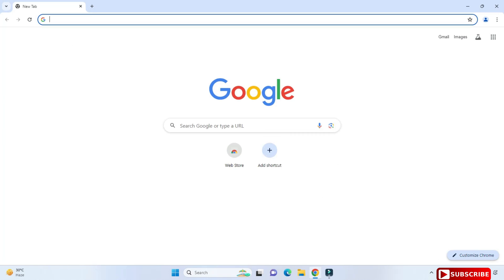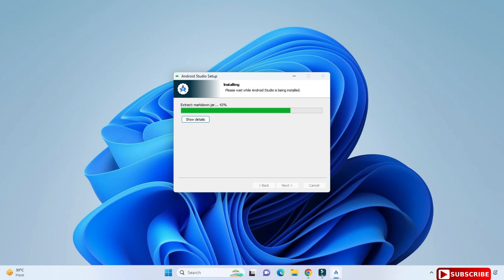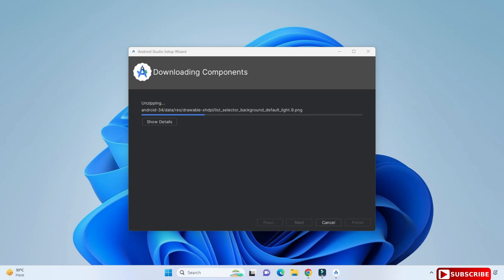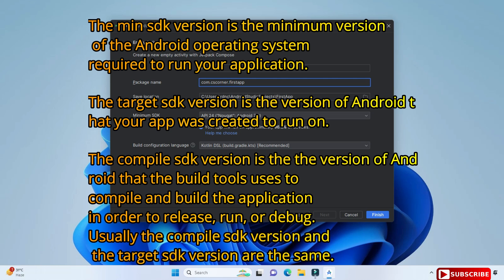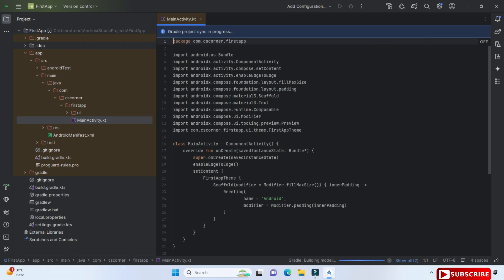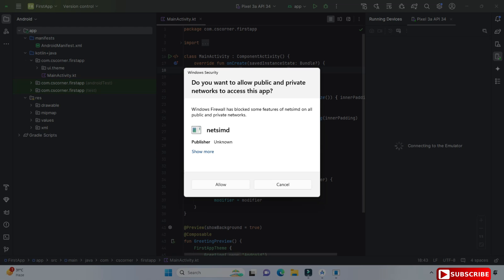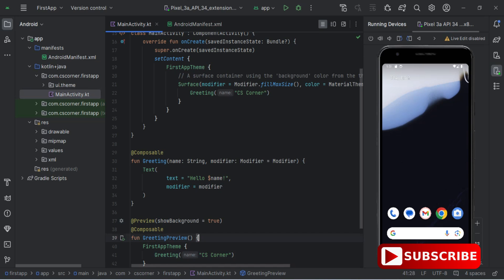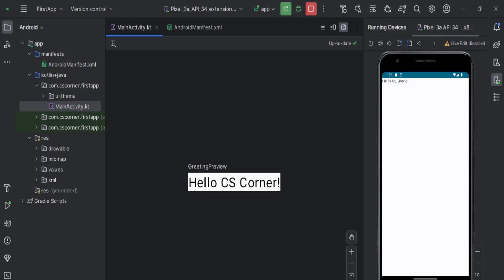How to Install Android Studio on Windows 11 [2024] |Android Studio Jellyfish|Create First Android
Learn How to Install the Latest  Android Studio Jellyfish on Windows 11.  In this video, I have shown step-by-step Installation of the Latest 2024 Android Studio.
Also, I have shown how to create and run projects in Android Studio.

✻ I hope you find this video useful & you are successfully able to install Android Studio Latest Version.

🎥 Tools I used for recording

▬▬▬▬▬▬ Main Points ▬▬▬▬▬▬
1. download and install Android Studio in 2024
2. Android Studio How to install Android Studio's latest version.
3. Android Studio 2022.3.1
4. what’s new in Android Studio in 2024
5. new in Android Studio to develop awesome apps.
6. android developers need this new version of Android Studio.
7. Android Studio installation in Windows 10
8. how to install Android on Windows 10
9. how to install SDK in Android Studio, the latest Android Studio installation

▬▬▬▬▬▬ Query Solved ▬▬▬▬▬▬
1. How to install Android Studio in Windows 10 2024
2. install android studio on Windows 10,
3. how to install Android Studio in windows 10
4. how to install SDK in Android Studio
5. how to fix the SDK problem in Android Studio.
6. how to install Android Studio in Windows 10.
7. how to install an emulator in Android Studio.
8. install android studio in windows 10 in 2024.
9. android studio installation in windows 10